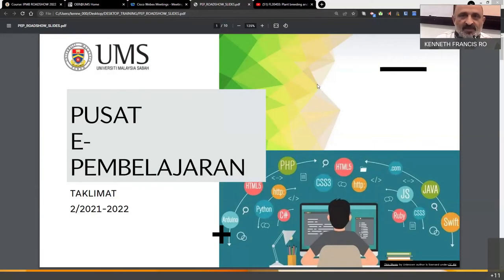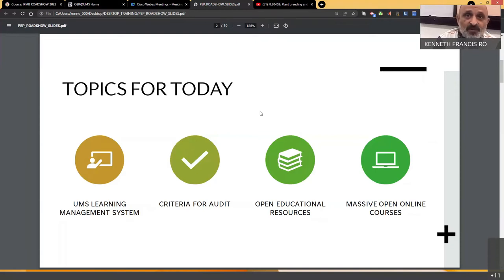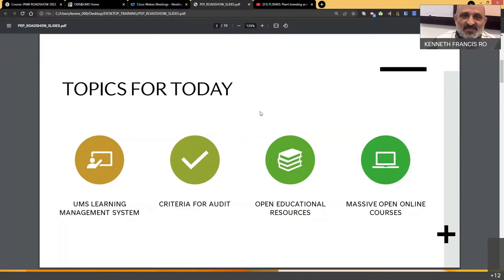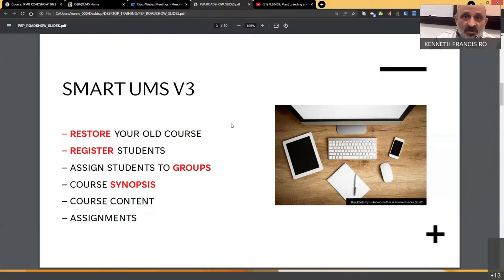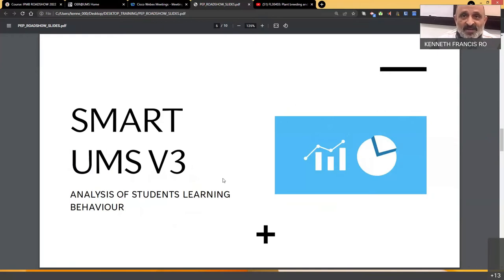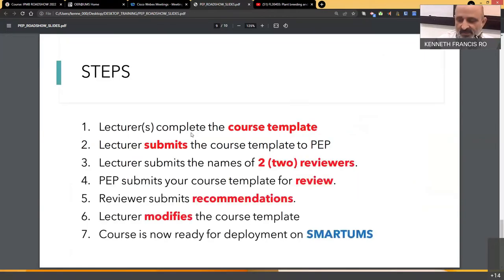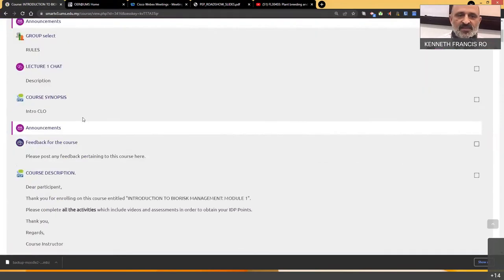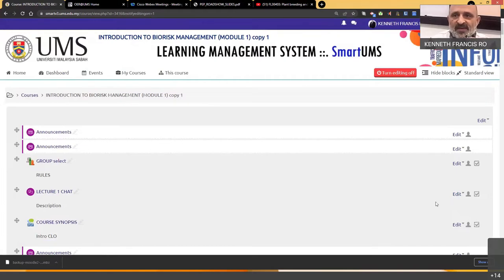E-LEARNING ROADSHOW 2022, IPMB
SPEAKER:
1. ASSOC PROF. DR. KENNETH FRANCIS RODRIGUES,
DEPUTY DIRECTOR CENTRE FOR E-LEARNING

DATE: 23 MAC 2022
VIA: CISCO WEBEX
LINK:-